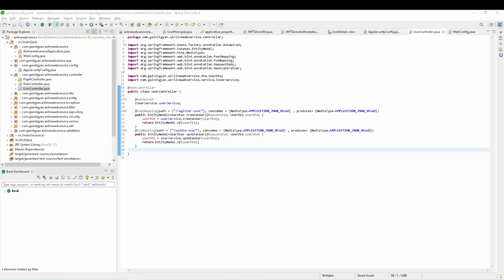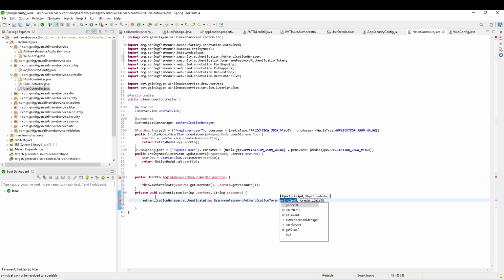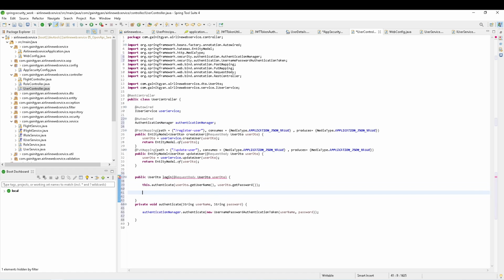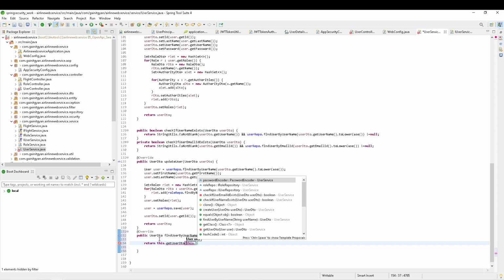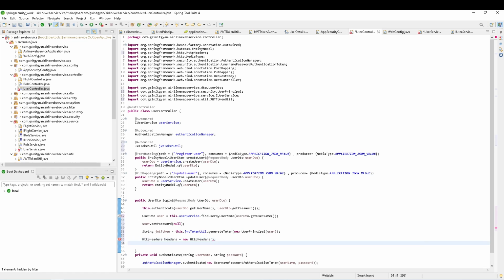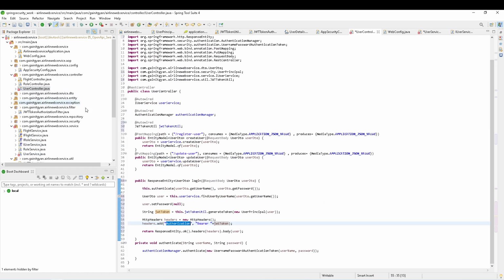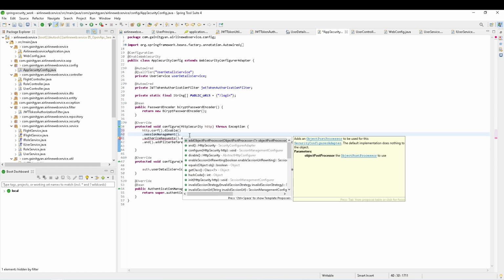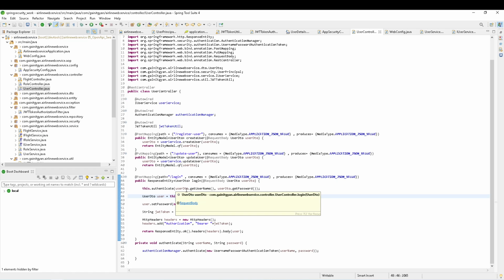10 Login Implementation + JWT Token Creation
Login Implementation and JWT token creation in Spring Security